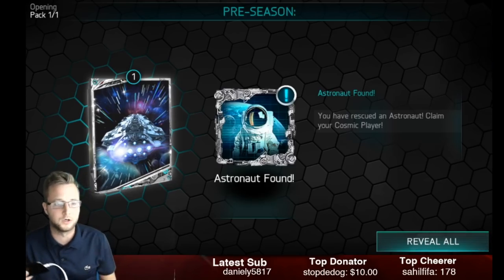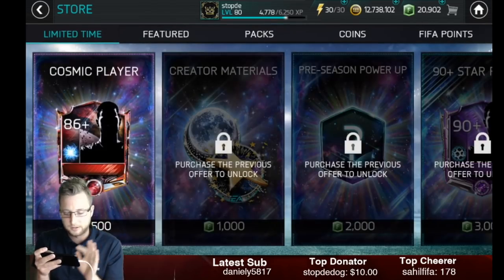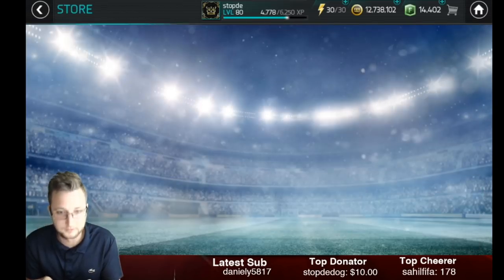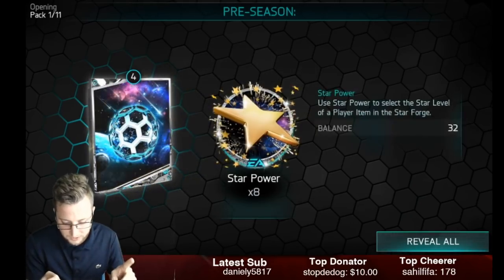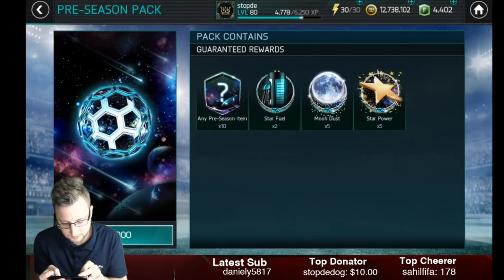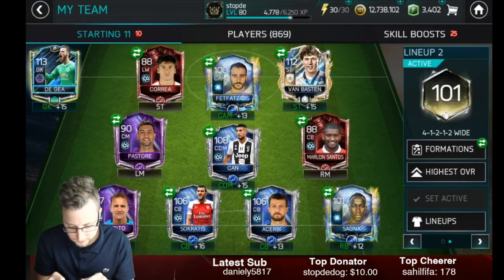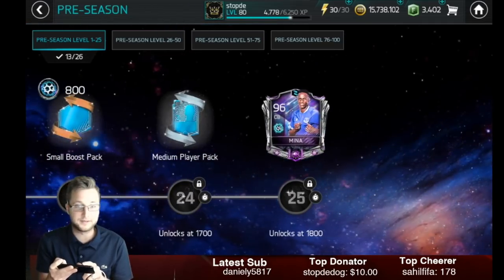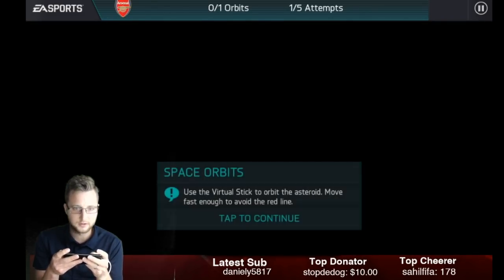The Biggest FIFA Mobile Pre-Season Pack Opening! Chain Packs, Astronaut Pack, 96 OVR Select Pack!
Get ready for an epic pre-season packsanity! We open up basically every Pre-Season pack in the game! Chain packs, bundles, forge packs! Check out the full highlights on our twitch page!